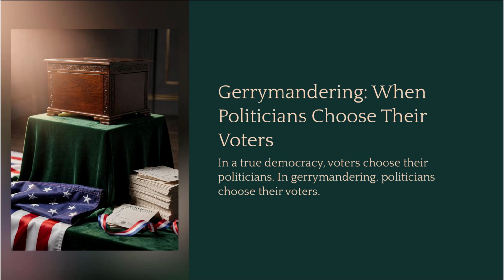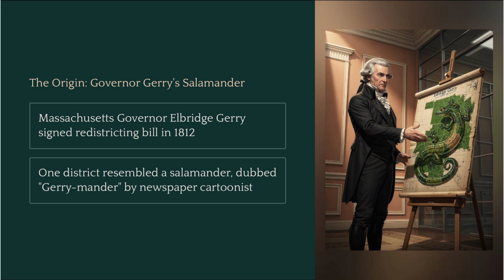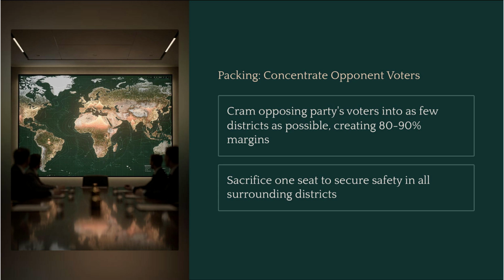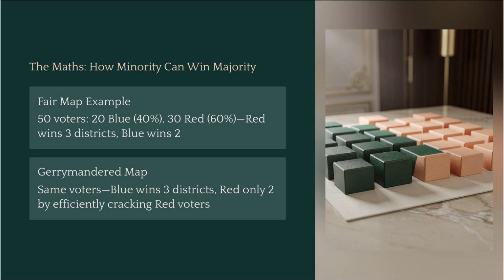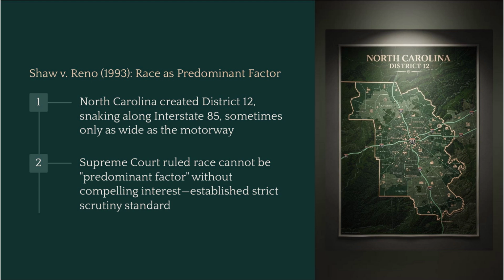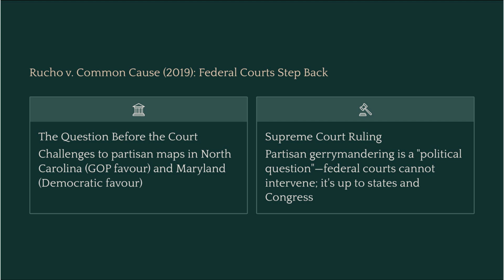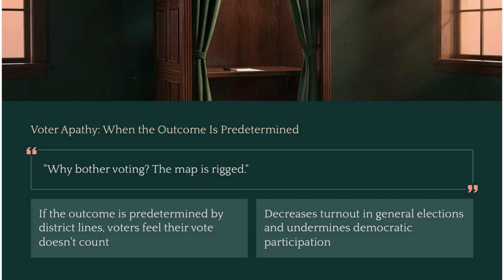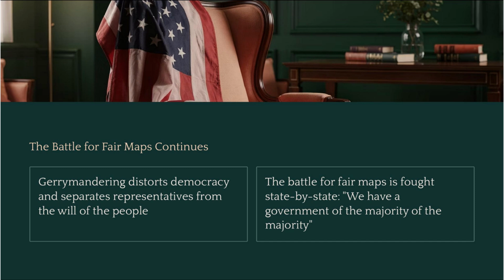Is Your Vote Rigged? Gerrymandering Explained (Cracking & Packing)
Welcome to Tutor Consortium! Today, we are tackling the dark art of political geography: Gerrymandering.

In a perfect democracy, voters choose their politicians. But in the United States, thanks to a process called gerrymandering, politicians often choose their voters. By manipulating the boundaries of electoral districts, a political party can lock in power for a decade, even if they get fewer votes than their opponents. How is this legal? How does it work? And what does a "Salamander" have to do with it?

1. The Basics: Census and Reapportionment The US Constitution requires a Census every 10 years. Once we count the population, we divide the 435 seats in the House of Representatives among the states (Reapportionment). Then, the states have to draw the internal lines for those districts (Redistricting). Ideally, this process ensures that every district has the same number of people ("One Person, One Vote"). But in most states, the people drawing the lines are the politicians themselves. This is where the conflict of interest begins.

2. The Tactics: Cracking and Packing Gerrymandering relies on wasting your opponent's votes. There are two main ways to do this:

Packing: You take all of the opposing party's voters and jam them into one single district. They will win that district by a landslide (e.g., 90% to 10%), but they will "waste" thousands of surplus votes that could have helped them elsewhere. You concede one seat to save four others.

Cracking: You spread the opposing party's voters thinly across many districts. They might make up 40% or 45% of the population in five different districts, but they will never reach the 51% needed to win. Their voting power is diluted to nothing.

3. A History of Manipulation The term comes from 1812, when Massachusetts Governor Elbridge Gerry signed a map so distorted that a cartoonist said it looked like a salamander. Hence, "Gerry-mander." However, modern technology has made it much worse. In 2010, the "REDMAP" project used sophisticated GIS (Geographic Information Systems) software and Big Data to draw maps with surgical precision. Unlike the clumsy maps of the past, modern gerrymanders are durable—they hold up even when public opinion shifts largely against the party in power.

4. Racial vs. Partisan Gerrymandering This is a crucial legal distinction.

Racial Gerrymandering: Drawing lines to disenfranchise a racial group is illegal under the Voting Rights Act of 1965. The Supreme Court case Shaw v. Reno (1993) established that race cannot be the "predominant factor" in drawing lines without a compelling reason.

Partisan Gerrymandering: Drawing lines to hurt a political party (Democrats or Republicans) is a different story. In the landmark 2019 case Rucho v. Common Cause, the Supreme Court ruled that partisan gerrymandering is a "political question" beyond the reach of federal courts. Essentially, they said, "It’s unfair, but it’s not our job to fix it."

5. The Consequence: The Death of the Moderate Because gerrymandering creates "Safe Seats" where one party is guaranteed to win, the only threat a politician faces is in the Primary Election. This pushes politicians to the extremes. If a Republican compromises with Democrats, they get "primaried" from the right. If a Democrat compromises with Republicans, they get "primaried" from the left. The result is the gridlock and polarization we see in Congress today.

6. The Solution? Voters in states like Michigan, California, and Arizona have passed ballot initiatives to create Independent Redistricting Commissions. These remove the power from politicians and give it to non-partisan citizen panels. We also discuss the potential of algorithmic map-drawing to remove human bias entirely.

Why This Matters for Common Core (Grades 9-12):

Civic Literacy: Understanding how the legislative branch is formed.

Legal Analysis: Analyzing Supreme Court precedents (Shaw and Rucho).

Math in Real Life: Understanding ratios, percentages, and the "Efficiency Gap."

Discussion Question: Should the Supreme Court step back in to regulate partisan gerrymandering, or is it truly a state issue?